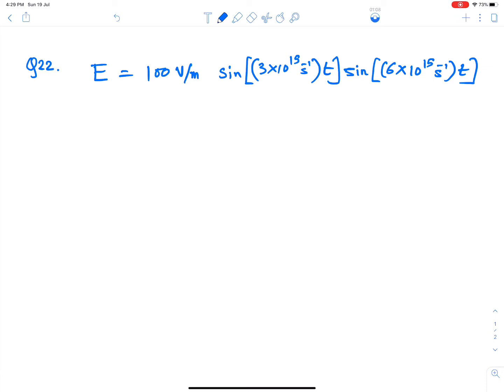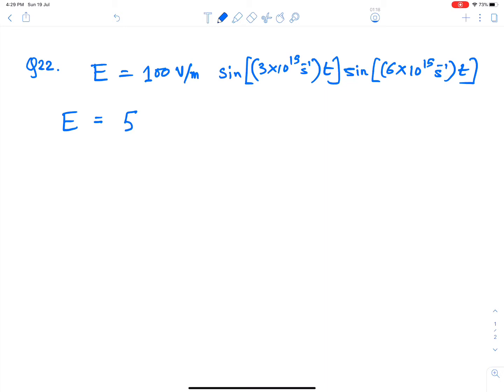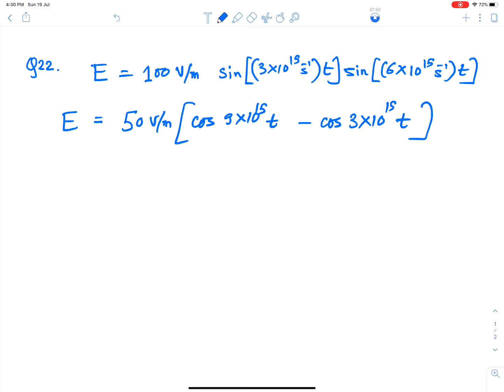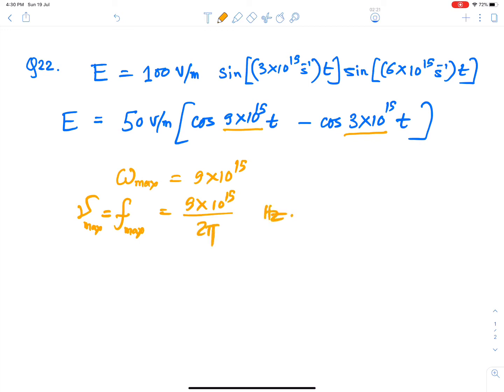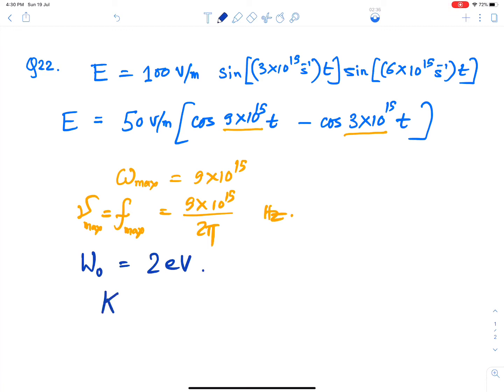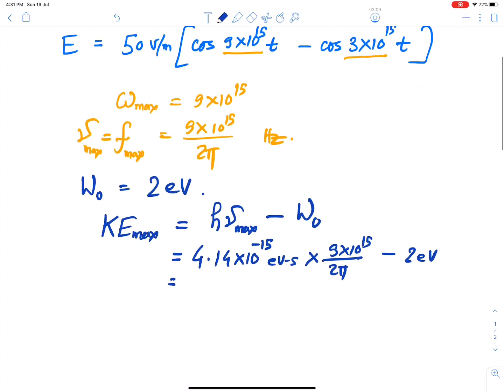Q22 Chapter 42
Hcverma solutions